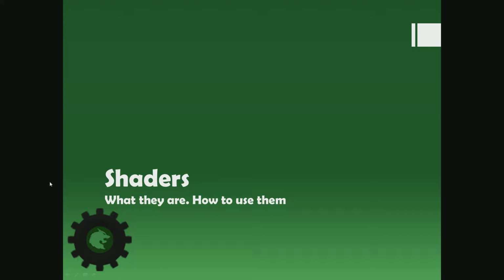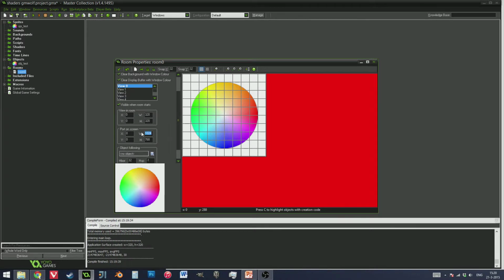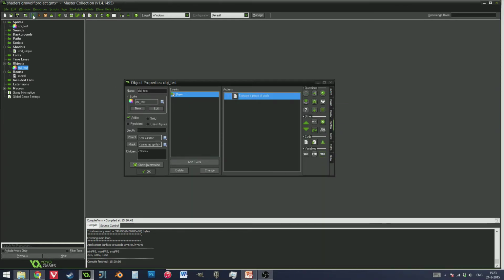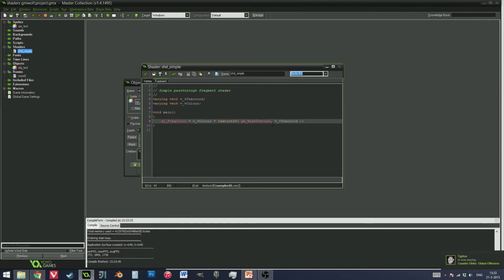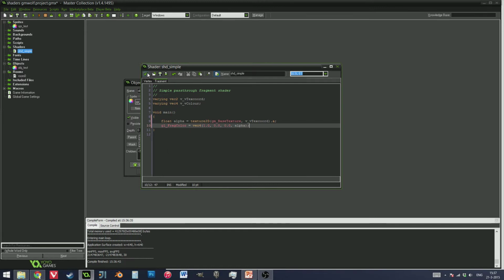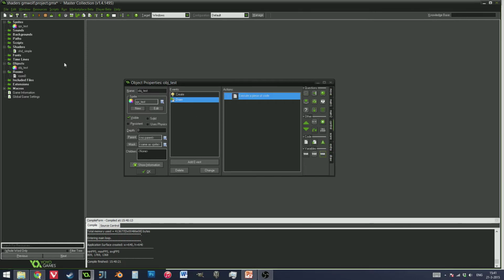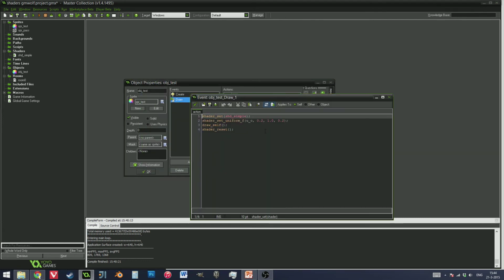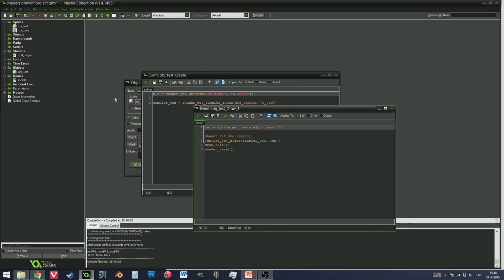[HD] Shaders - GMWolf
This video will cover what shades are, and how to use them.
i had to cut the video short because of a cold. so if you ever want me to re-do it, say so in the comments, and when i no longer have a cold, ill revisit the subject.

sorry for the low quality of the previous video. here is a re-uploaded version :)